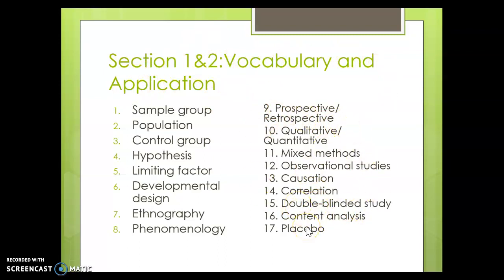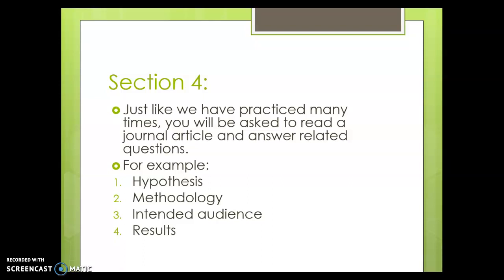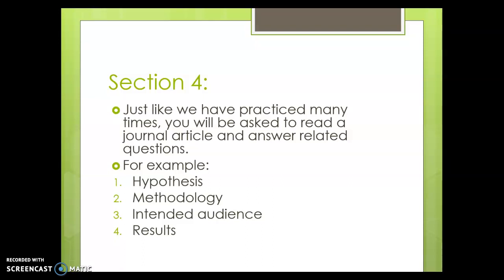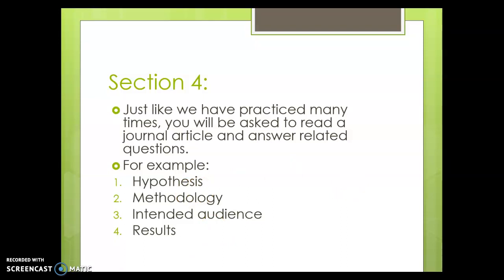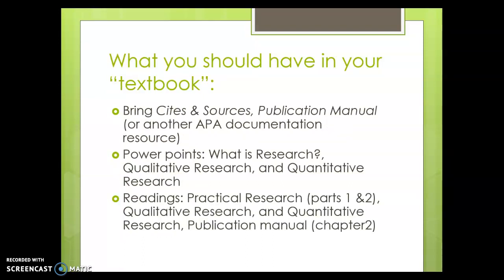ENG 1006 Final Test Review